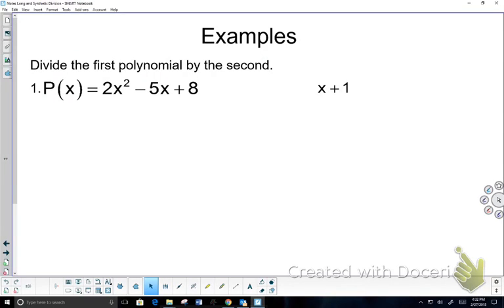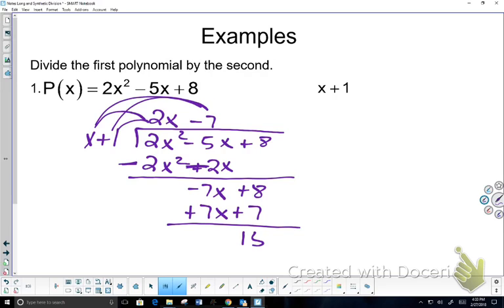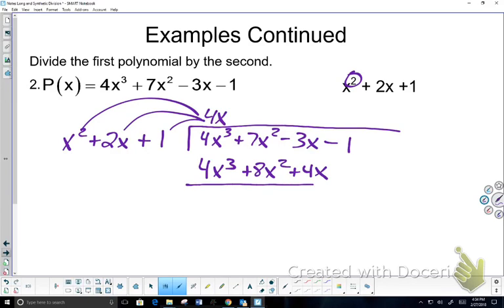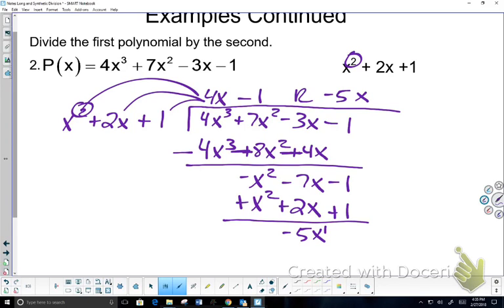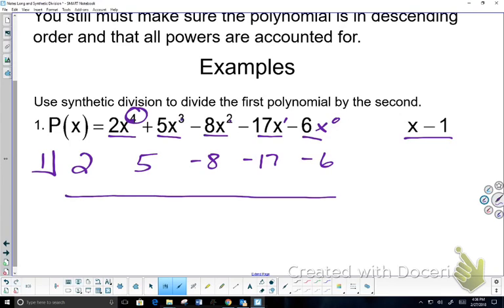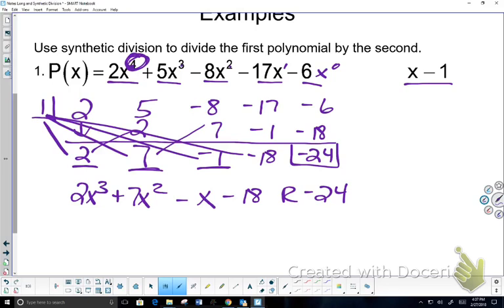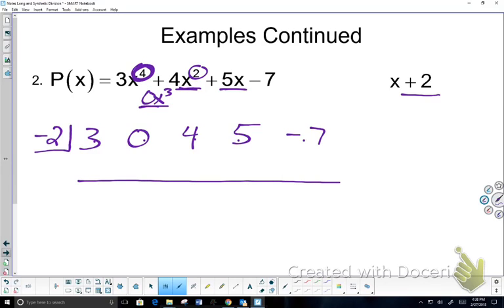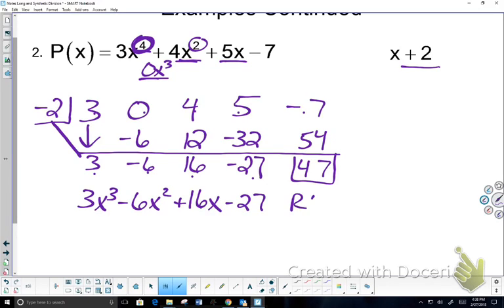Long Division and Synthetic Division